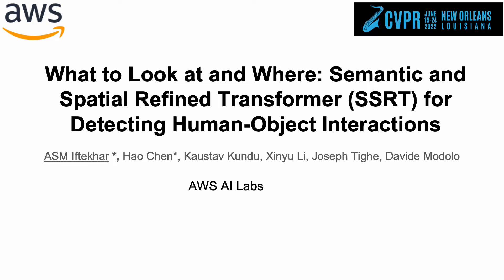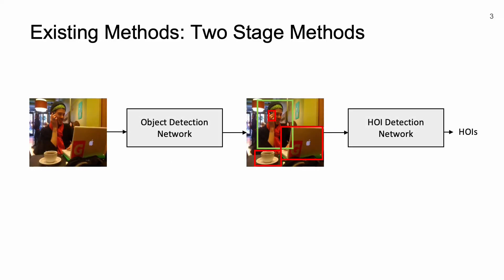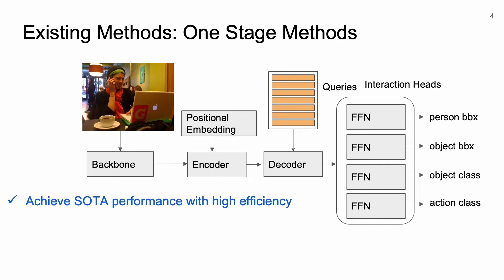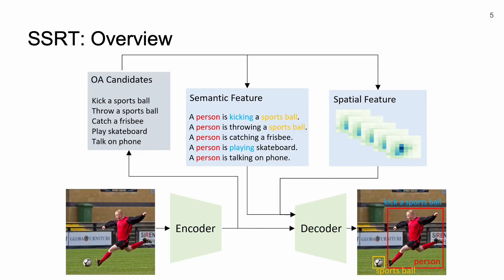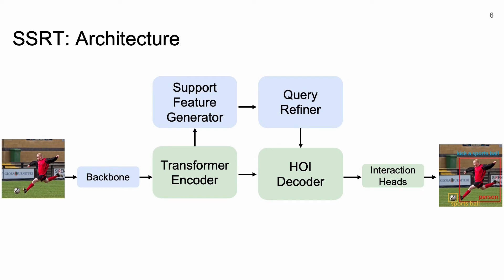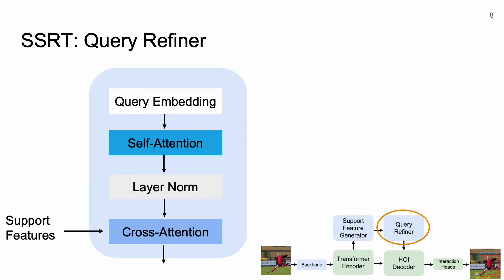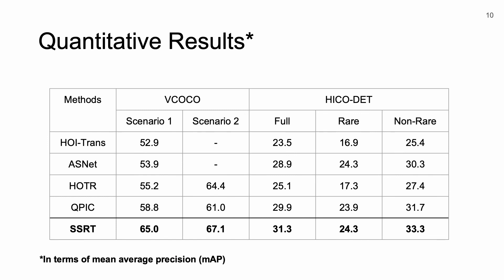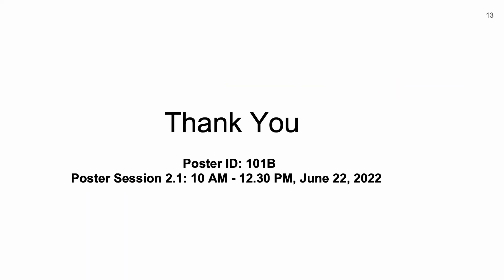What To Look at and Where: Semantic and Spatial Refined Transformer for Detecting Human | CVPR 2022